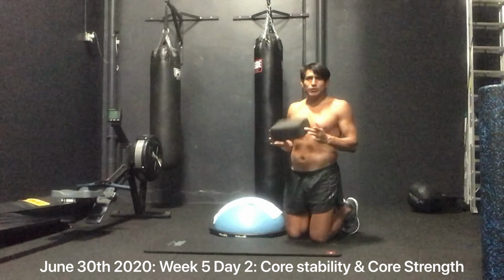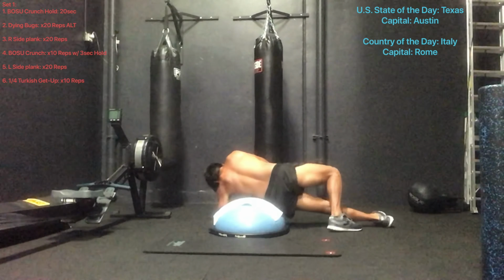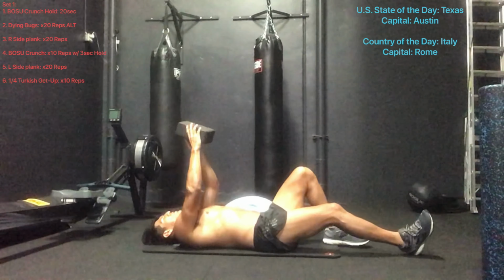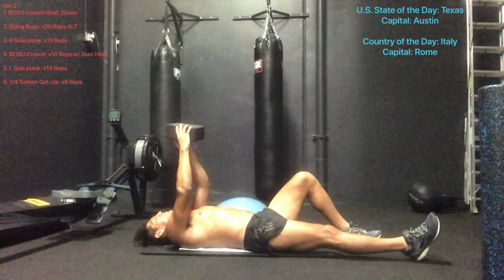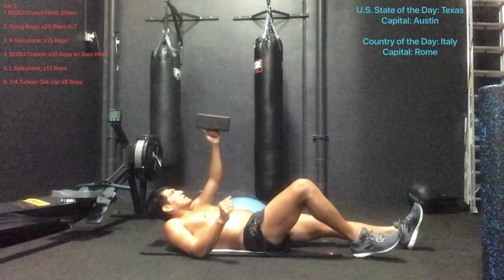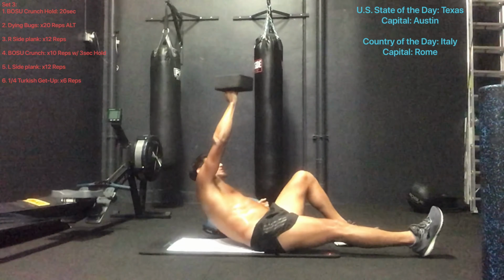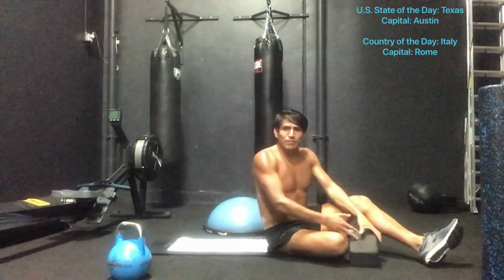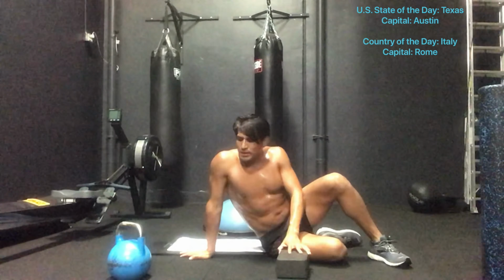Week 5 Day 2: Core stability & Core Strength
8 Month Daily Workout Program Challenge
35 Weeks to a Stronger More Confident You Starts TODAY!!!

U.S. State of the Day: Texas
Capital: Austin

Country of the Day: Italy
Capitals: Rome

Light Mini Exercise bands All Color Set $29.95

BOSU Ball $79.99

Sliders Furniture Sliders 4 Sliders $12.98